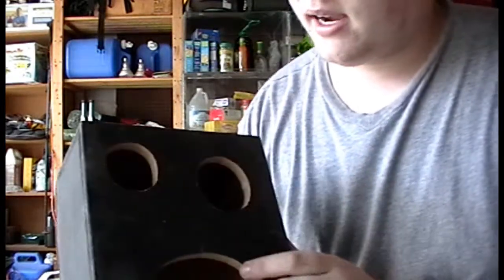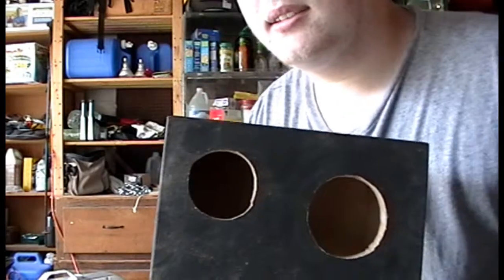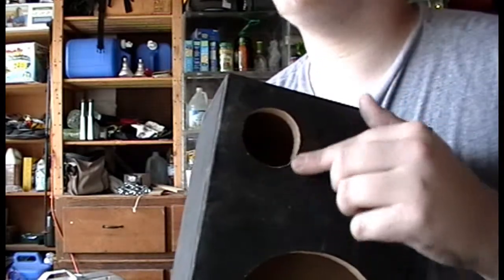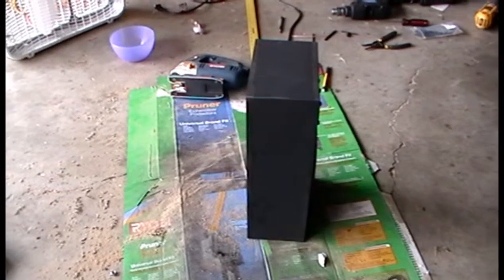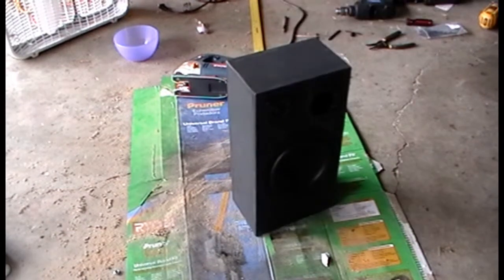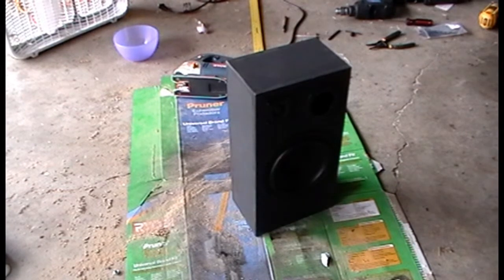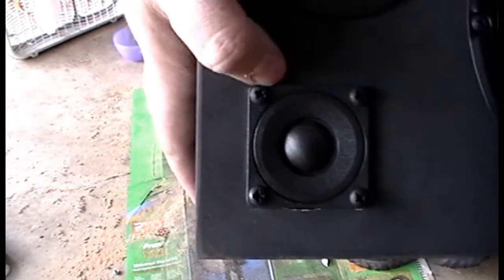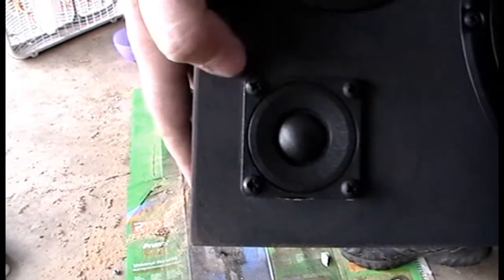Aussie Pet Mobile Speaker Project Part 4